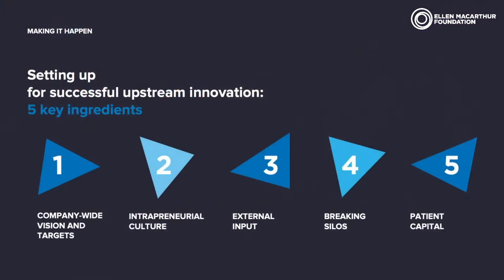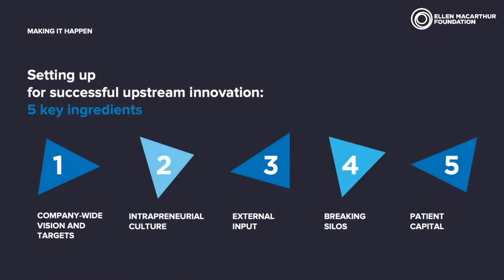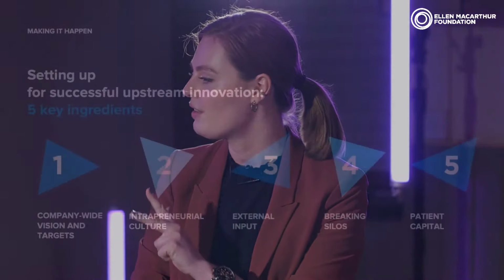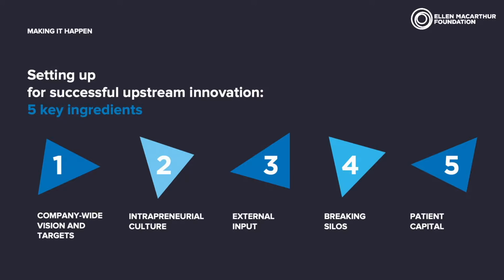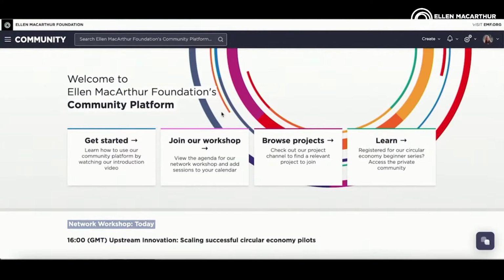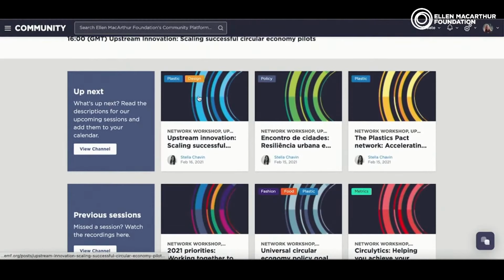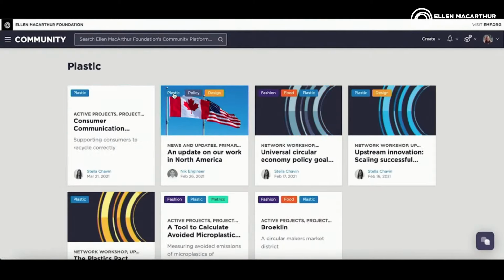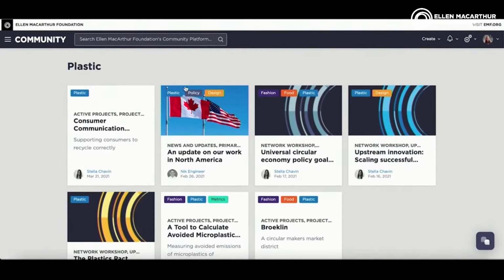Upstream innovation: Scaling successful circular economy pilots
What does it take to bring circular economy pilots to scale?

It is now widely recognised that a circular economy approach is the only solution that can match the scale of the plastic pollution problem. By focusing more of their efforts on upstream innovation – at the design stage of a product rather than just via downstream efforts, such as recycling – businesses can prevent waste from ever being created in the first place.

However, for large businesses with complex supply chains and processes, it isn’t always easy to keep pace with circular innovation and to embrace new operating models. By contrast, startups that have the disruptive solutions to solve these linear challenges often lack the capital, resources or enabling networks to replicate and scale up their solutions rapidly.

With a specific lens on upstream innovations for packaging and learning from recent pilot projects, this session will explore how multinationals and emerging innovators can work together to forge a path to a truly circular model, at scale.